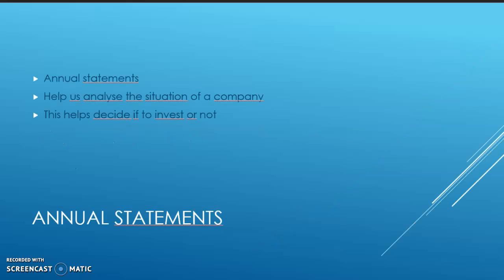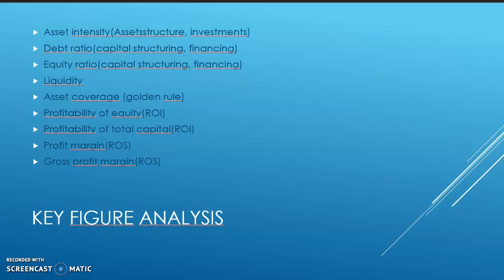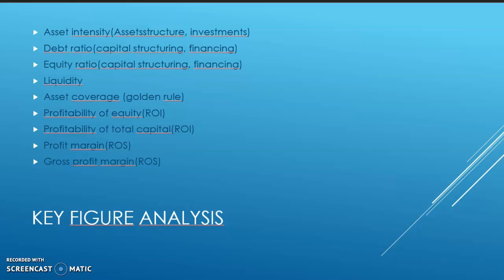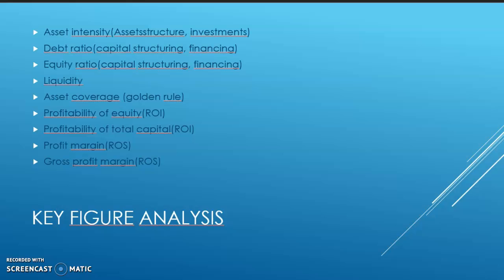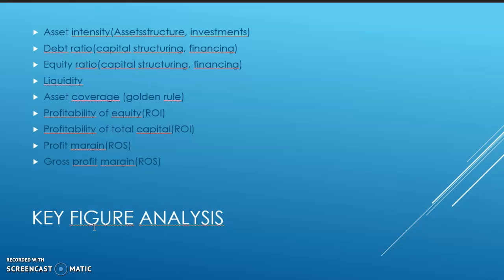Annual statements and Key figure analysis